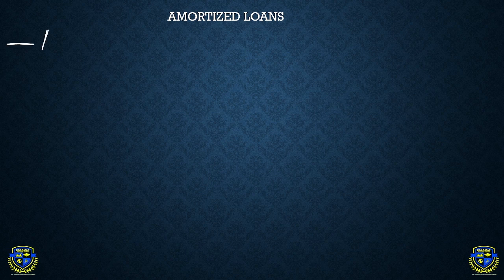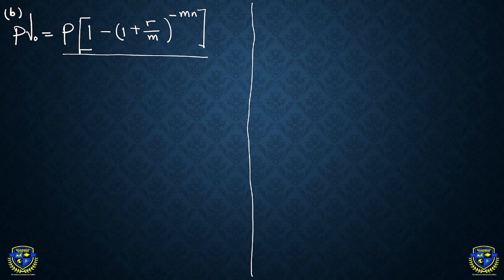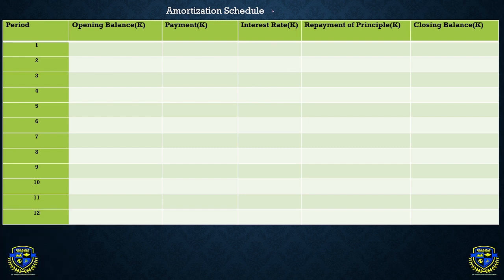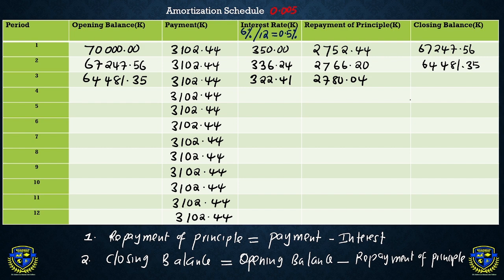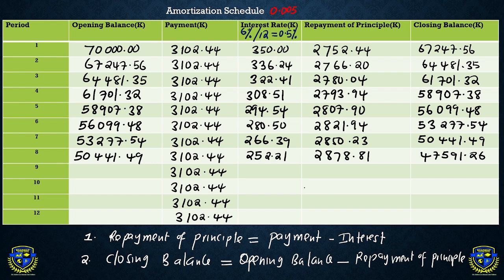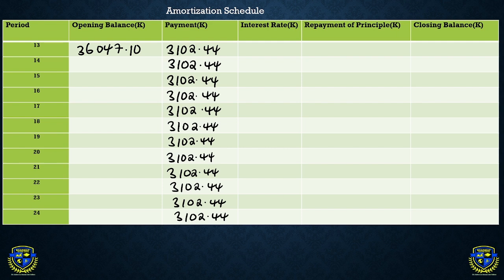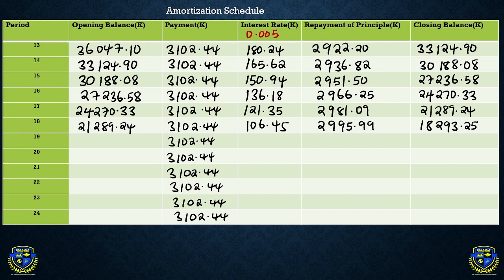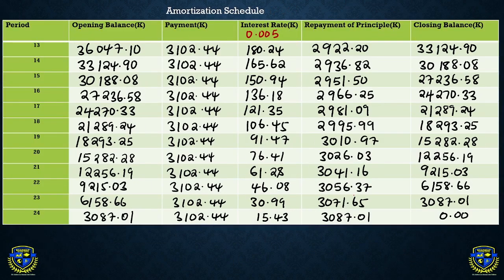25 July 2025